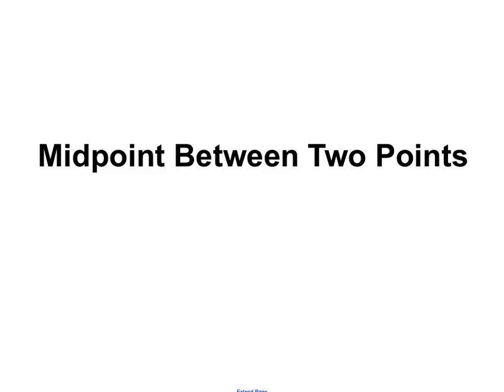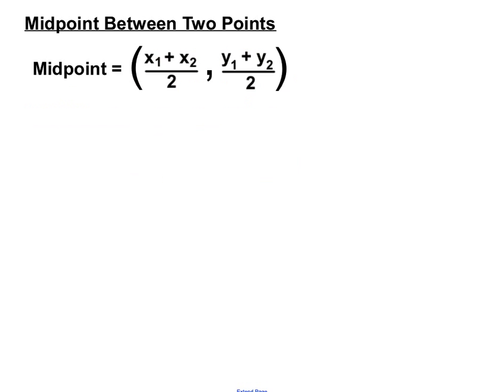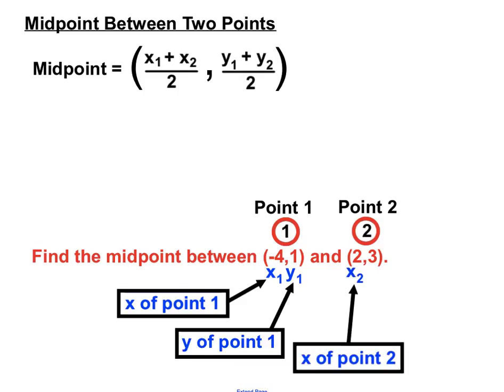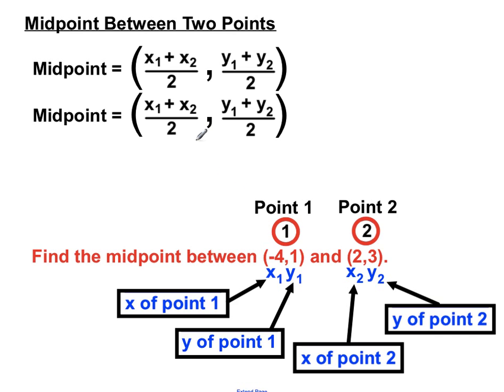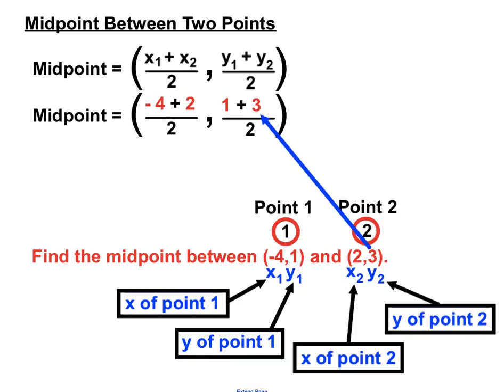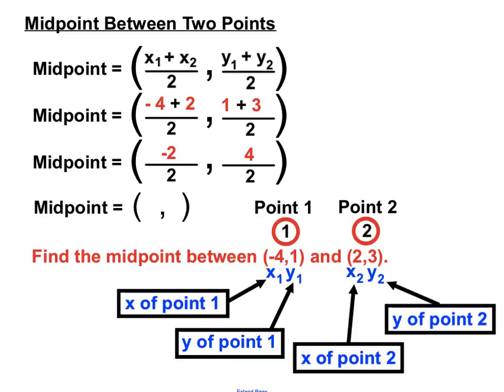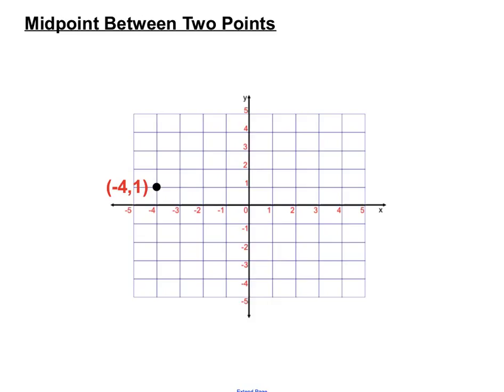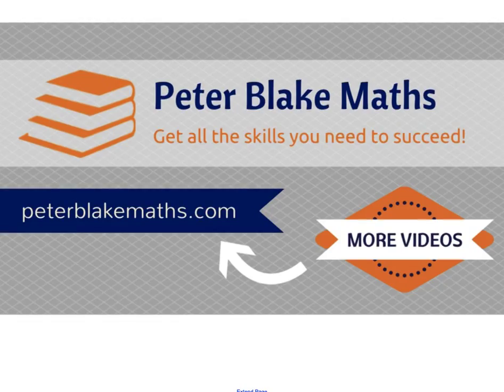Midpoint Between Two Points